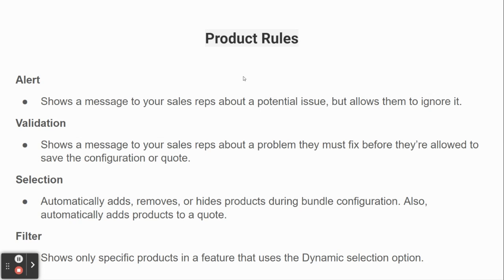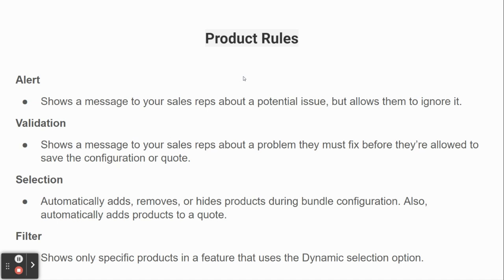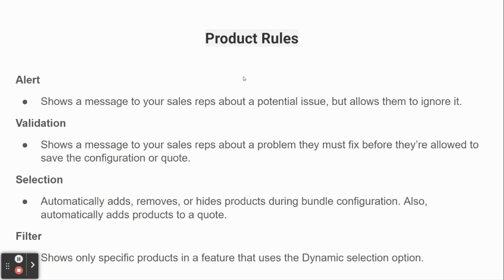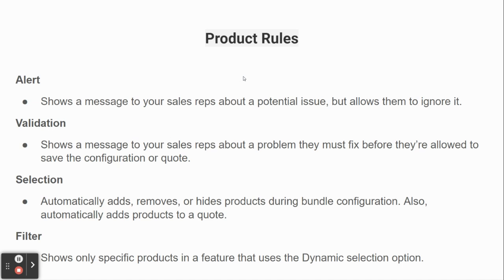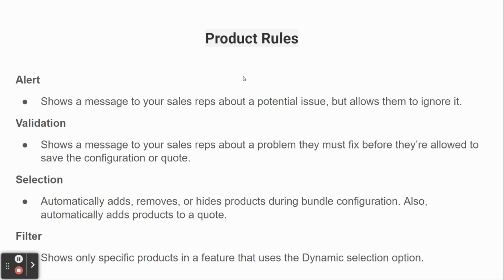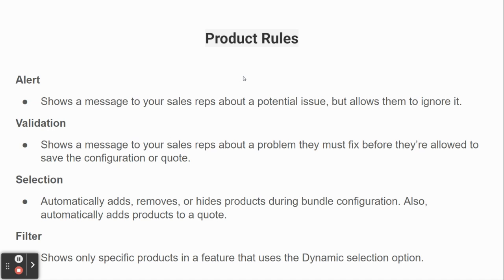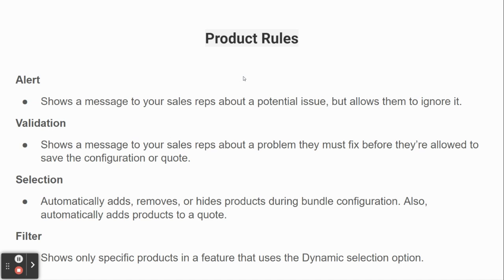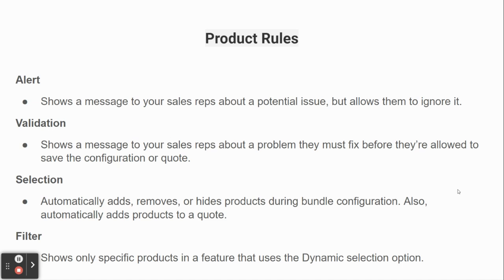Salesforce CPQ Lesson # 13: Types of Product Rules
Looking to learn about product rules in Salesforce CPQ? In this lesson, we'll cover the different types of product rules to help you get started with Salesforce CPQ training.